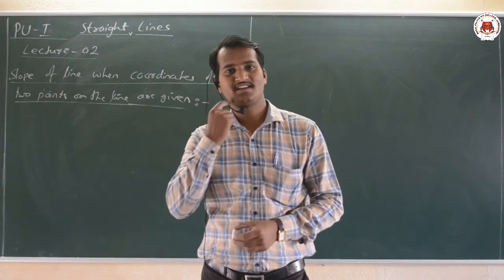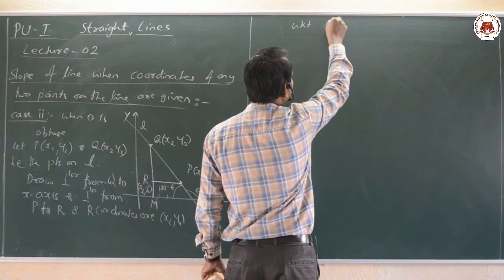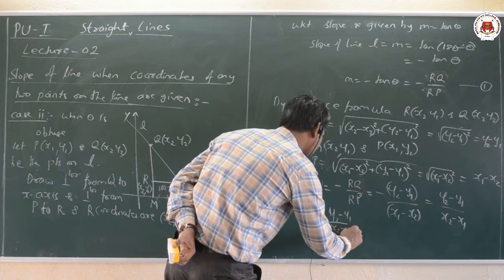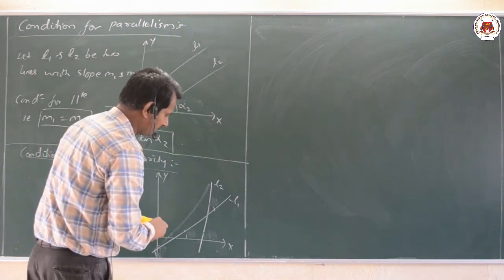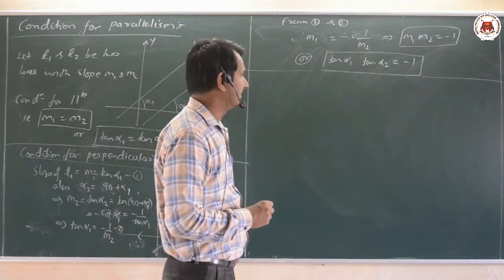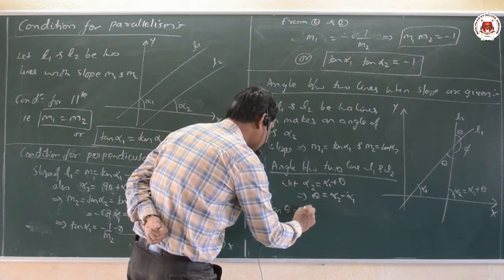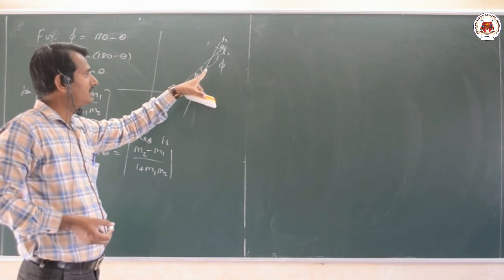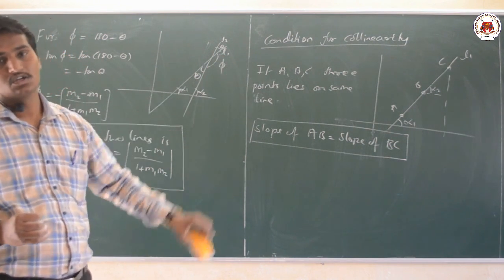PU I | STRAIGHT LINES LECTURE 2